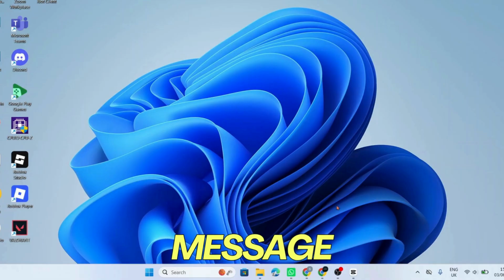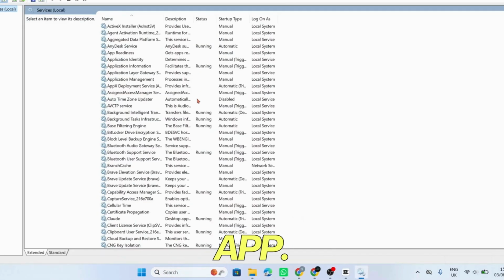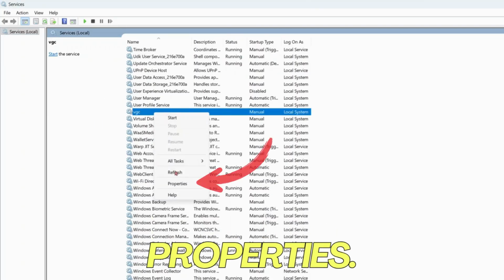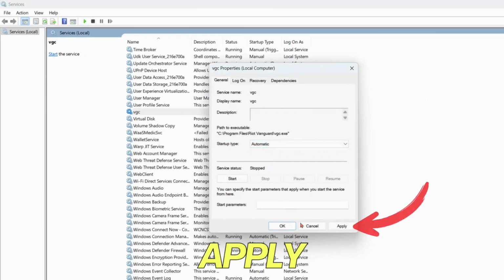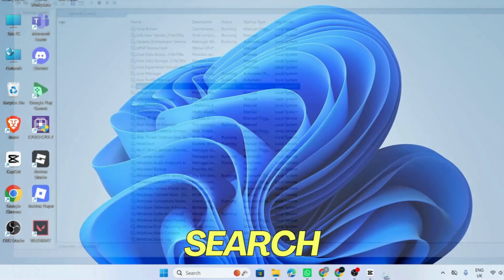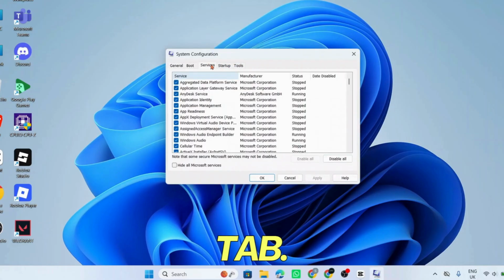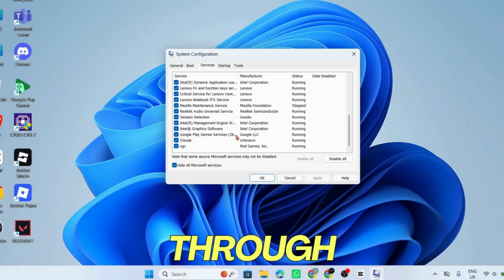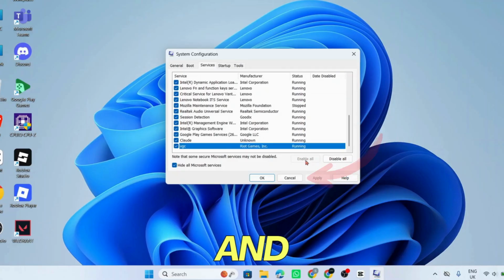How To Fix Valorant Has Encountered A Connection Error 2026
Learn how to fix the "Valorant Has Encountered A Connection Error" message and reconnect to the game successfully.

This tutorial shows how to check your internet connection, restart Riot Vanguard, adjust network settings, and resolve common connection issues in Valorant.

Timestamps:
00:05 – Check Internet Connection
00:25 – Restart Riot Vanguard
00:48 – Restart Valorant & Riot Client
01:08 – Reset Network Settings
01:22 – Done

Valorant connection errors can occur because of network interruptions, server issues, firewall restrictions, Riot Vanguard problems, or incorrect DNS settings.